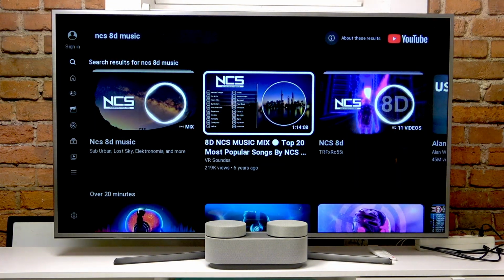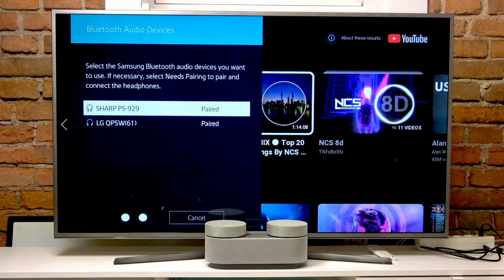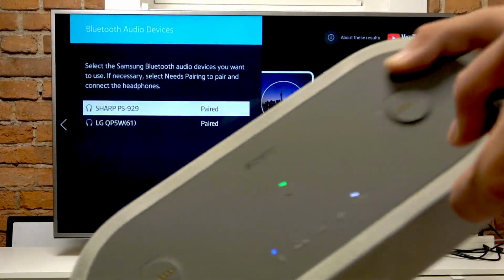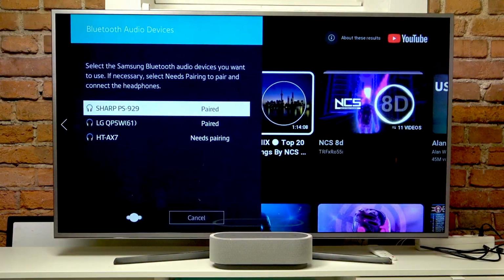SONY HT-AX7 – How to Set Up With TV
Setting up your SONY HT-AX7 speaker system with your TV is easy and can greatly improve your home theater experience. In this video, we show you step-by-step how to connect the SONY HT-AX7 to your TV using Bluetooth. You’ll learn how to access your TV’s sound settings, find the Bluetooth speaker list, power on your SONY HT-AX7 speakers, and pair them for the best audio quality. Whether you’re connecting for the first time or troubleshooting your setup, this guide will help you get your SONY HT-AX7 working perfectly with your TV. Enjoy immersive sound and a simple setup process with these clear instructions.

How to connect SONY HT-AX7 to TV with Bluetooth?
How to pair SONY HT-AX7 speakers with my TV?
Where to find SONY HT-AX7 in the TV Bluetooth speaker list?

0:00 Introduction
0:11 Check TV Bluetooth compatibility
0:24 Open TV sound settings and speaker list
0:41 Select Bluetooth audio
1:08 Power on SONY HT-AX7 speakers
1:24 Enter pairing mode on HT-AX7
1:56 Find and select HT-AX7 on TV
2:04 Pair and connect SONY HT-AX7
2:12 Connection confirmation